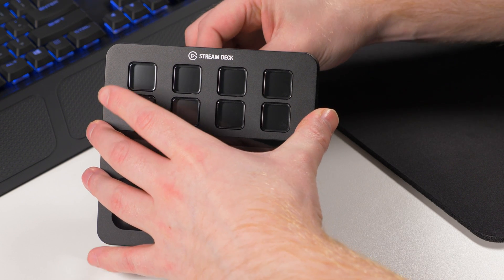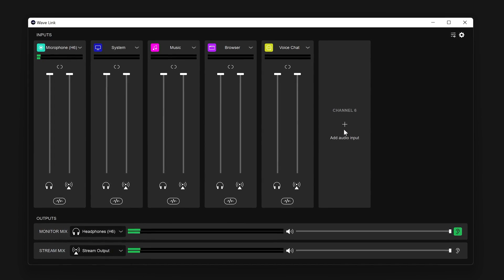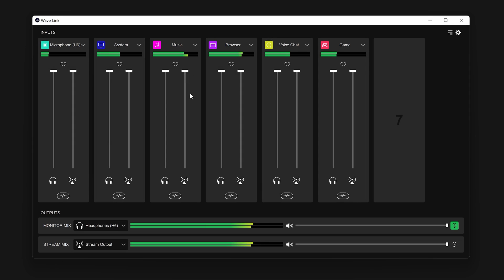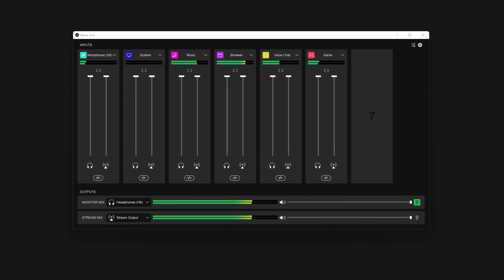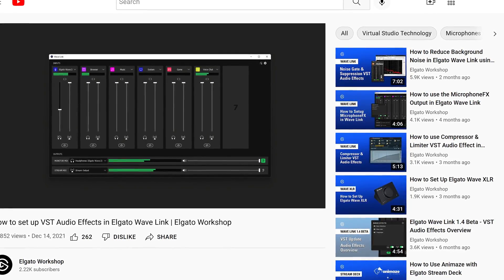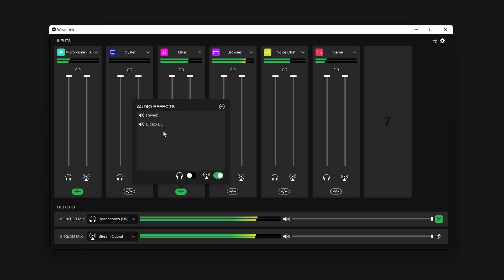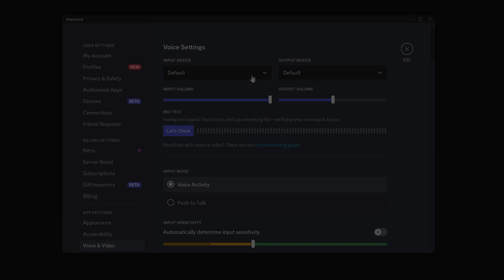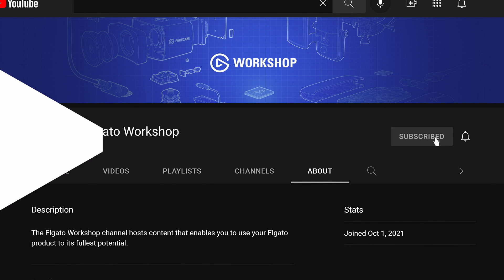How to use Wave Link with Elgato Stream Deck +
In this video, we'll walk you through the process of setting up Elgato Wave Link with your Stream Deck +

00:00 Intro
00:18 Installation/Setup
00:43 Adding Your Microphone and Channels
01:34 Routing Audio To Different Channels
02:02 Controlling Audio Mixes
03:05 Stream Deck: Input Actions
04:05 Controlling Output Mixes
04:25 Stream Deck: Hardware Actions
04:39 Stream Deck: Output Actions
05:26 Audio Effects
07:16 Stream Deck: Effect Actions
07:43 MicrophoneFX with Stream Deck +
08:26 Using Wave Link with OBS Studio